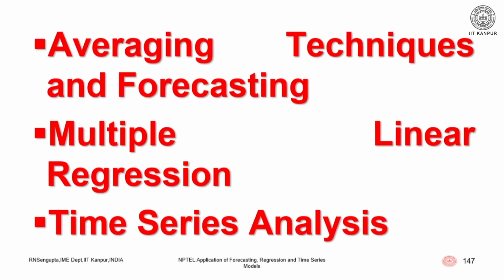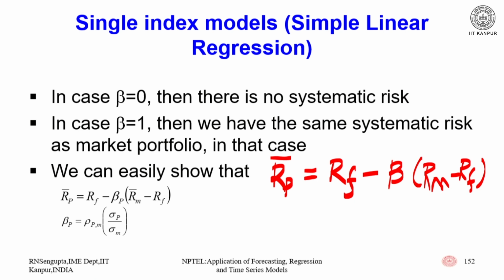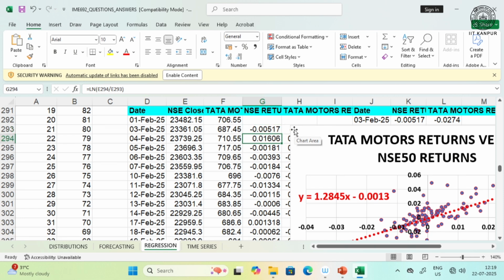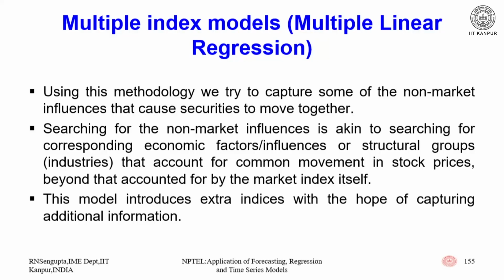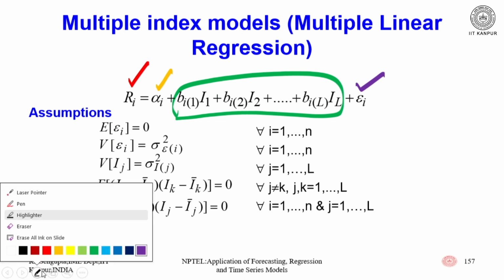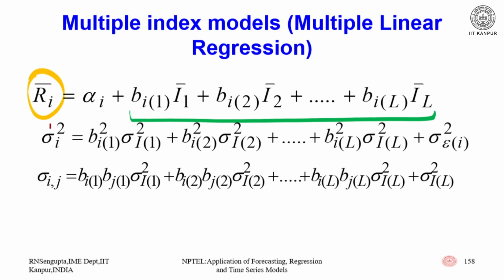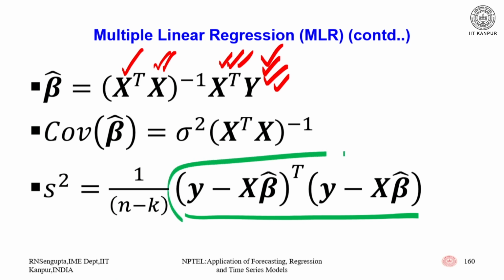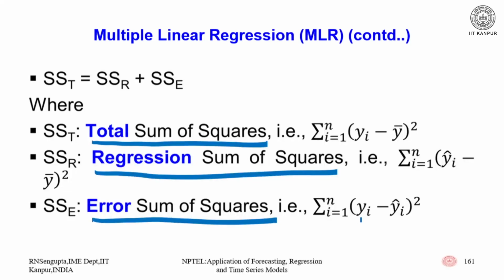Lecture 35: Examples of SLR and MLR in Finance